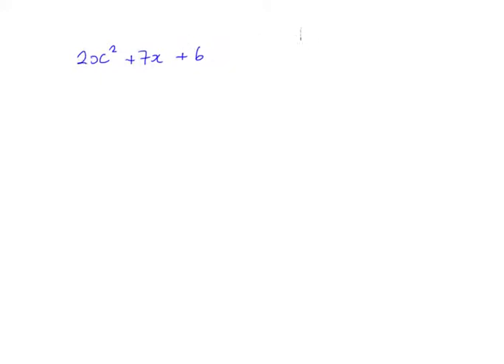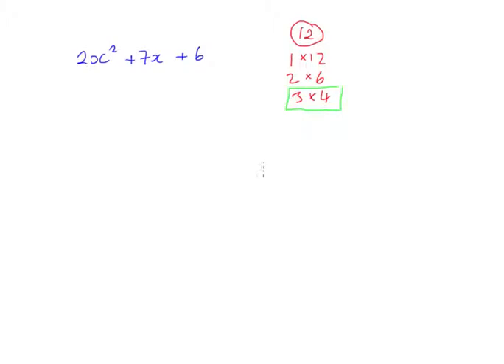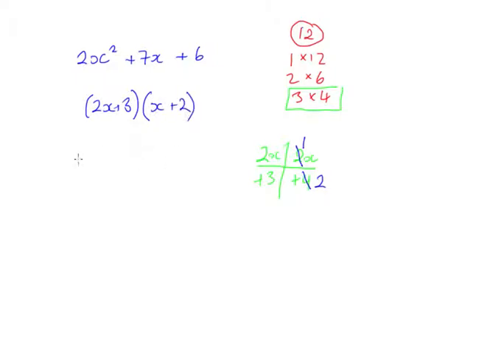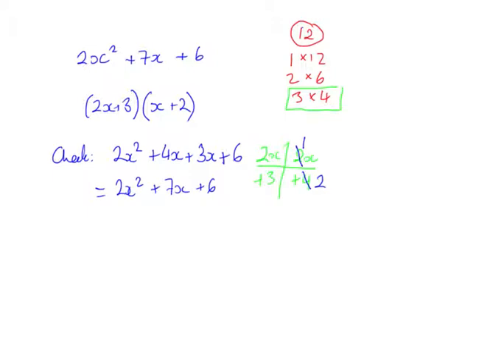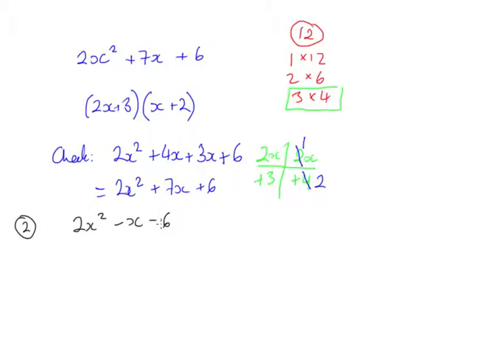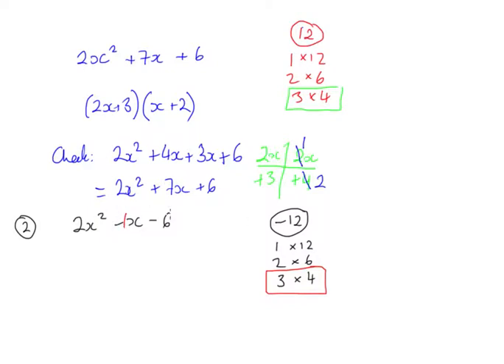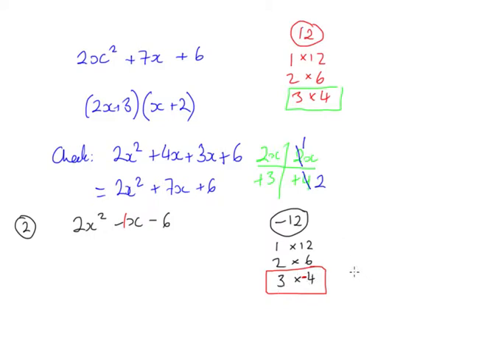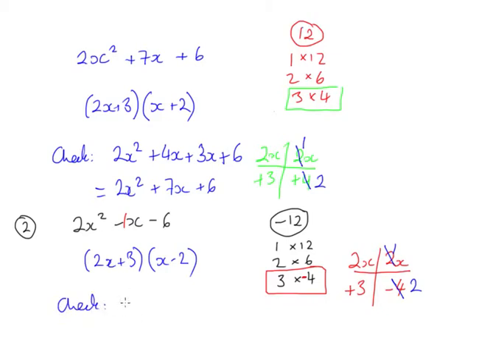Harder quadratic factoring